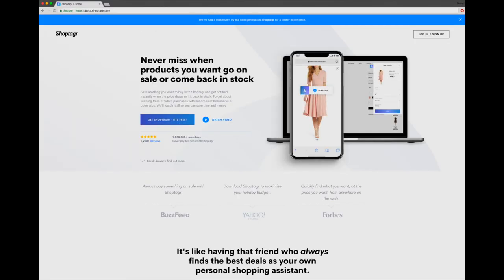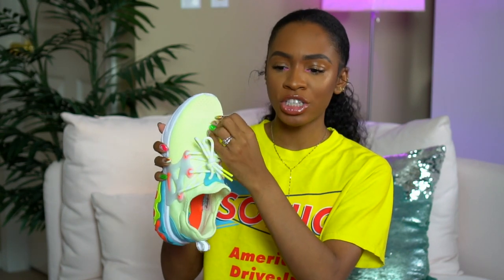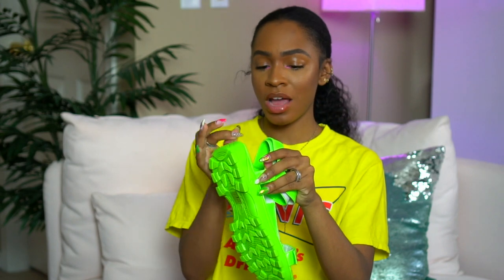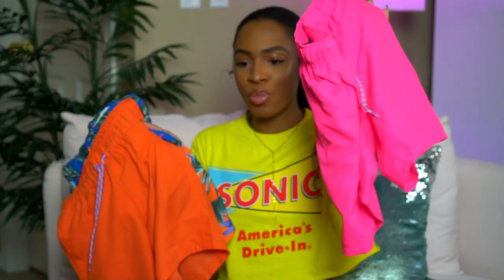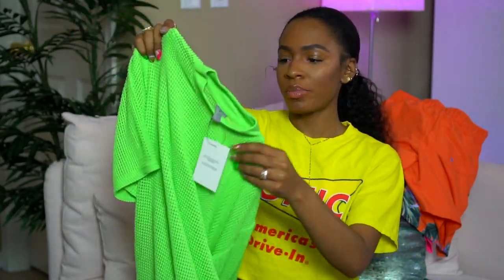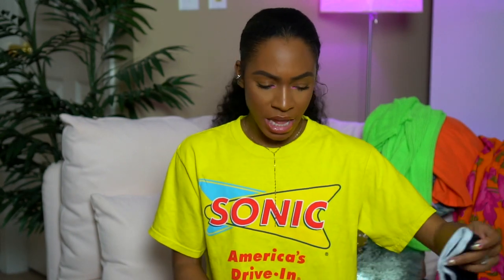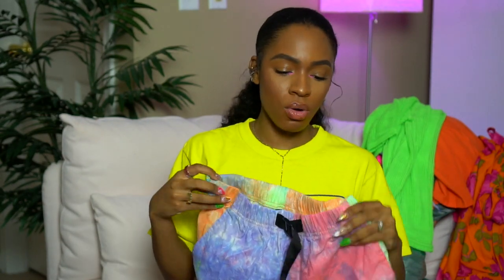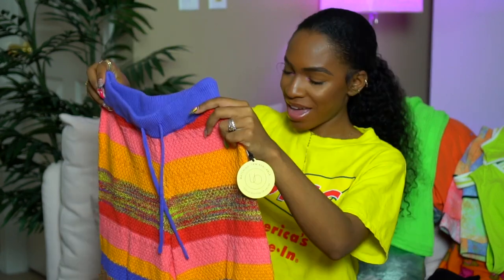SUMMER VACAY HAUL! ☀️😎 🌴 + How to Save a Coin On Summer Finds!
Just a little haul for you guys... by little I mean, a lot. We love to shop sis!

SHOES
Nike Presto React
Nike Air Force 1
Jeffrey Campbell
Dr Marten’s Clarissa II
Dr Marten’s Nartilla

ASOS
Men’s Swim shorts
Mesh neon green top
One shoulder top
Floral jumpsuit
Reflective bikini
Tie Dye beach dress
Neon orange and blue bikini
Neon coral mesh beach two piece
Tie-dye jumpsuit

PRETTYLITTLETHING
Triangle bikini

URBAN OUTFITTERS
UO Susanna Tie-Back Halter Top
UO Amba Striped Sweater Basketball Short
Vintage Cropped Polo Shirt
Out From Under Jax Sporty Cutout Bodysuit
Cropped mesh ringer tee
Stussy Tie Dye utility shorts

FOREVER 21

Tropical Tunic
Ruched mesh tie dye dress

BAUBLEBAR
Alidia Ring
Colorful rings

AMAZON
Heart Sunglasses

CREDITS  ↓

Software → Final Cut Pro X

Psalms 91:1